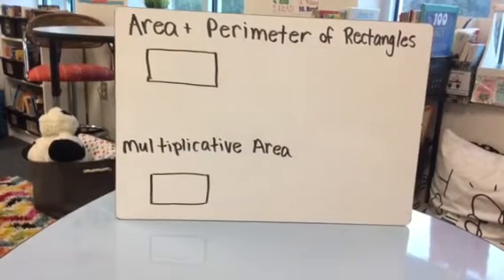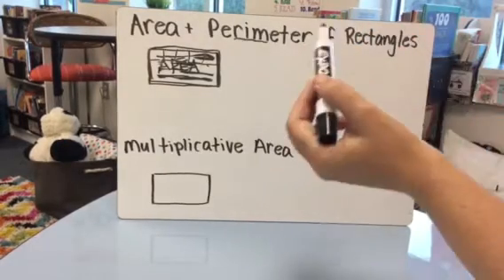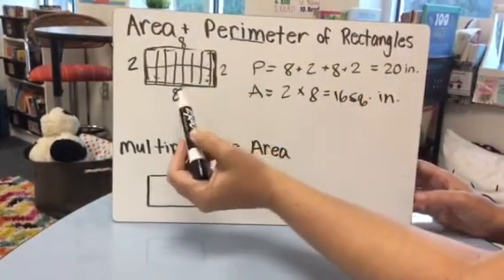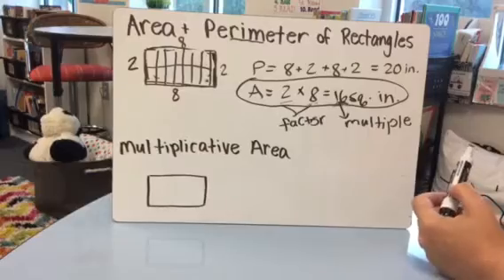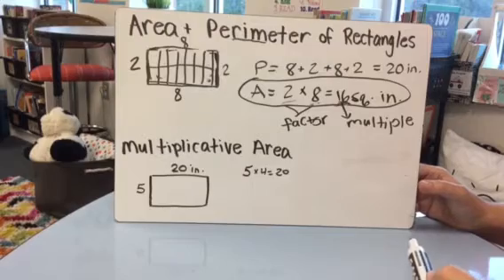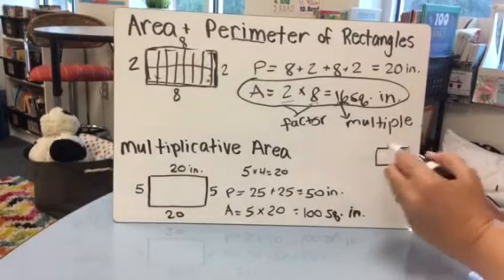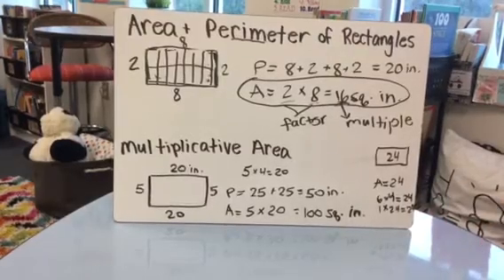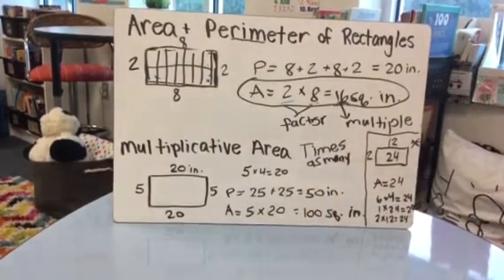Area and Perimeter